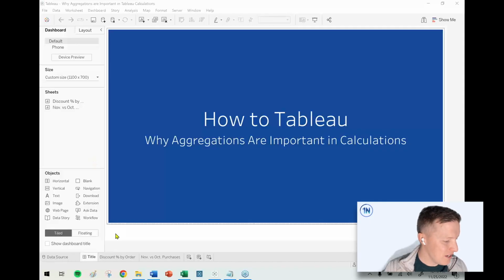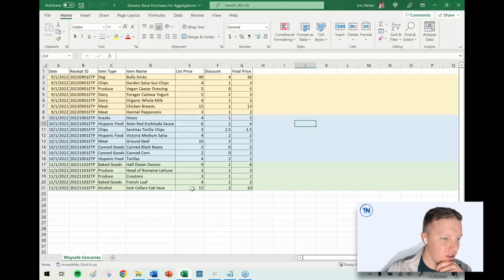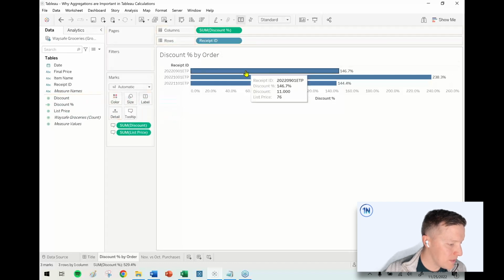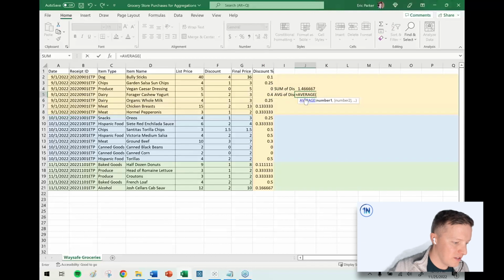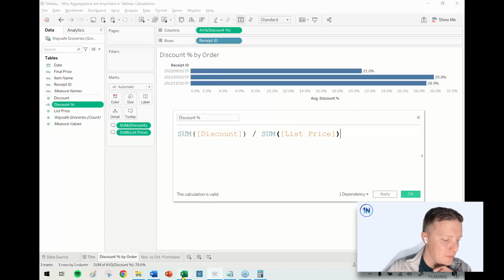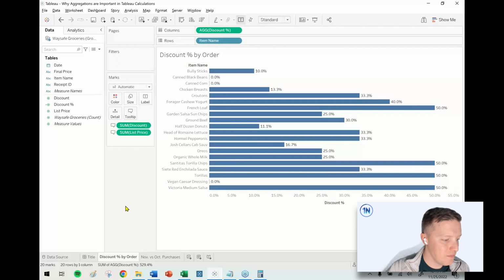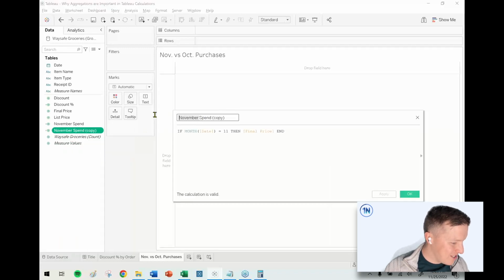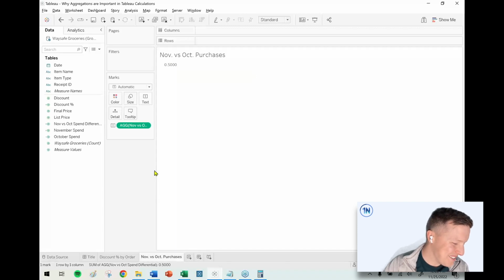Why Aggregations Are Important in Tableau Calculations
Description:
Aggregations are functions which allow you to consolidate numerous rows of values into a single output. SUM, AVG, MIN, MAX, COUNT and COUNTD are some of the most used aggregations in Tableau.

Aggregations play an important role in Tableau calculations. If they aren't used properly, calculations will return incorrect results!

If you are writing formulas to calculate ratios, percentages or time period comparisons, it's very likely that you need to incorporate aggregations to return correct outputs.

Ready to see aggregations in Tableau calculations in action? Check out this video!

Resources

Chapters:
0:00 What are aggregations?
0:52 Aggregation Calculation Use Cases
1:43 Data Source Example
2:50 Row-Level Calculation Example
7:40 Aggregated Calculation Example
8:40 Switching Between Row-Level and Aggregated Calculations
9:30 Aggregation Calculation Flexibility
10:45 Aggregations for Time Period Comparisons